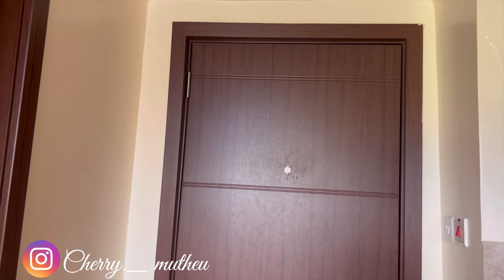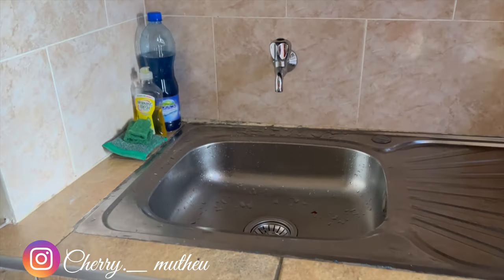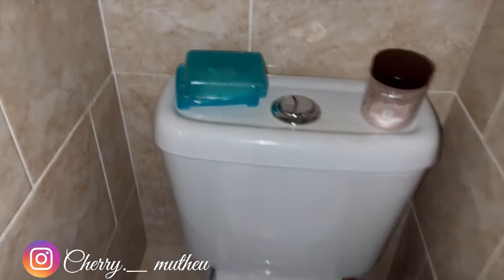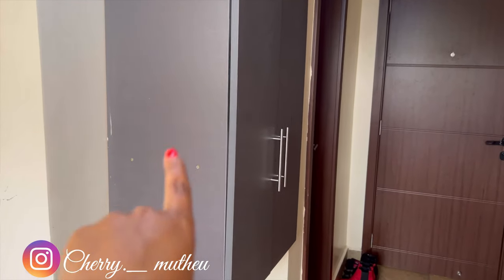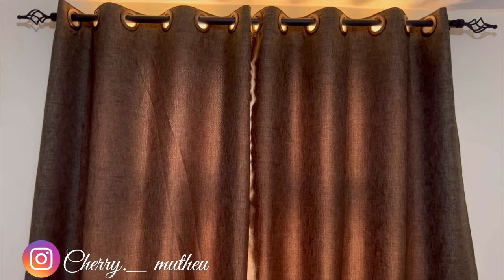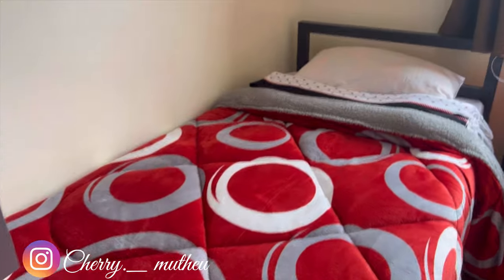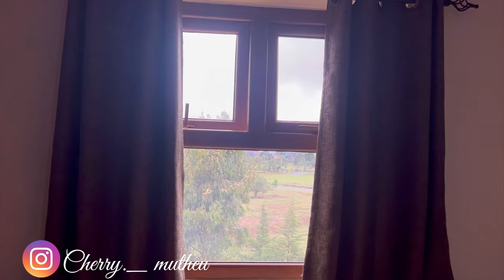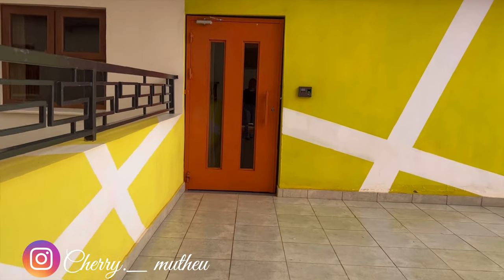VLOGTOBER EP 5 : CAMPUS ROOM TOUR 🤍🤎